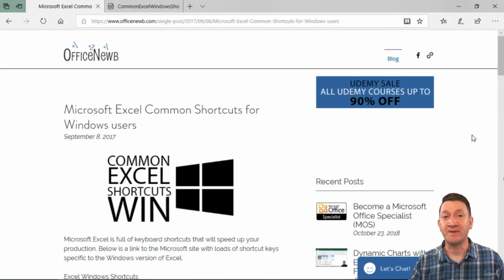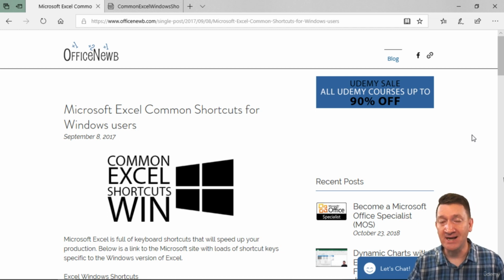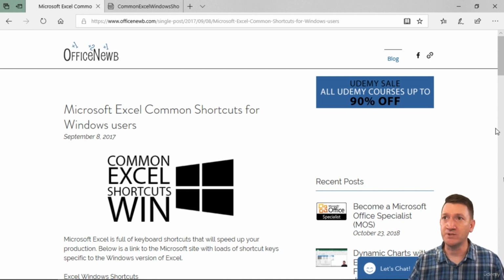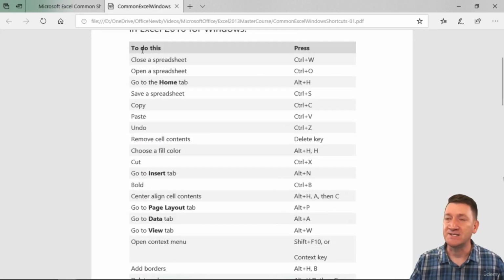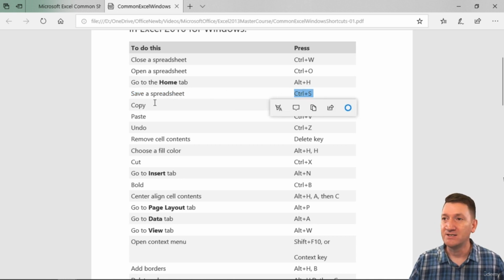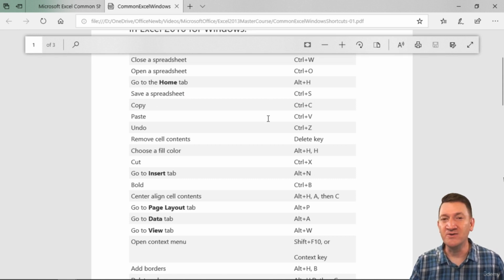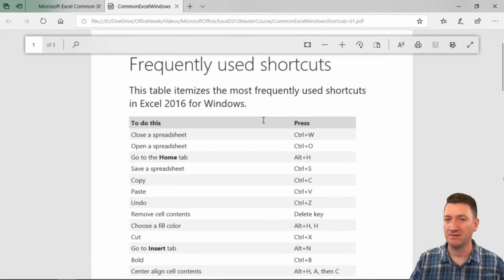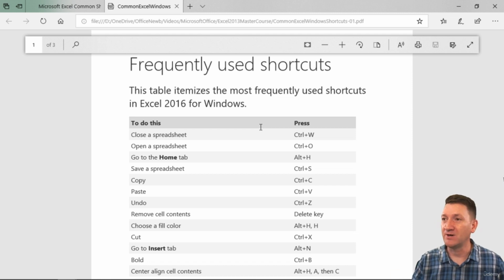Common Excel Shortcut Keys - Microsoft Excel Fundamentals